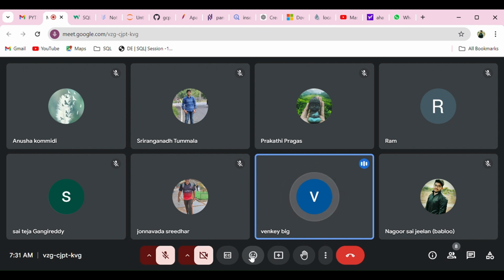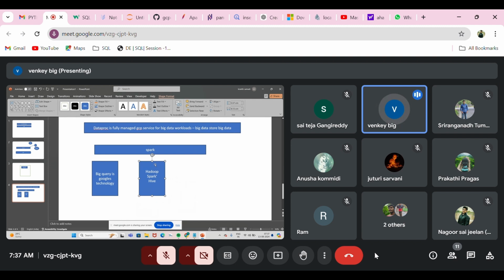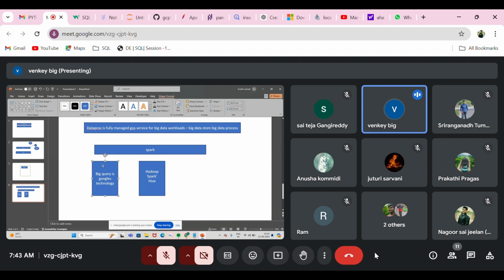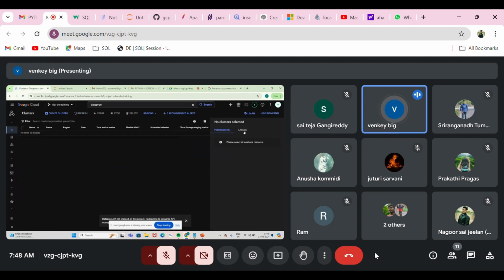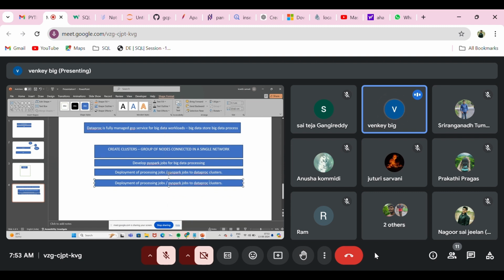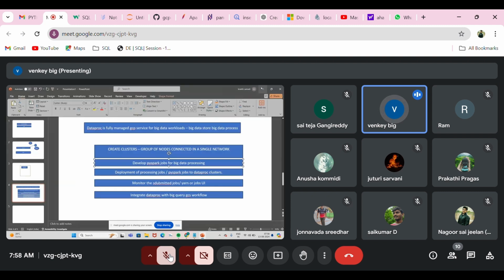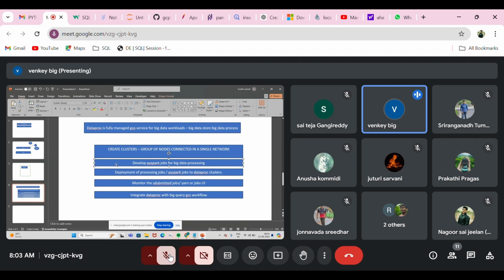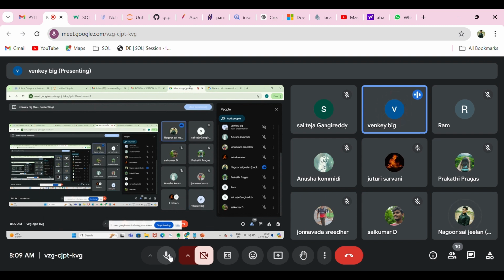DE|GCP|Session-20|Introduction to Dataproc In Big Query,(Advantages & Disadvantages)